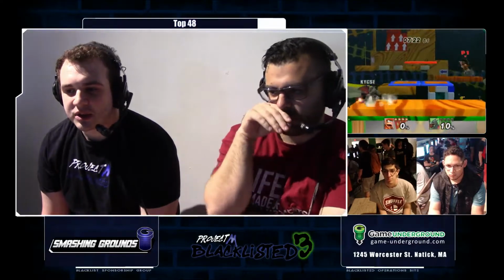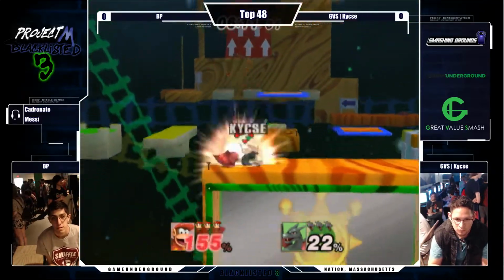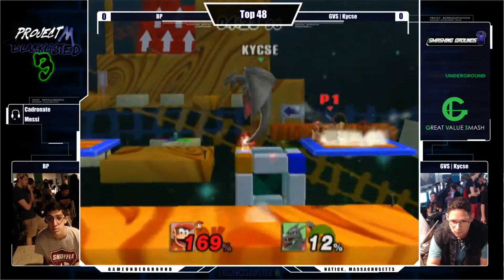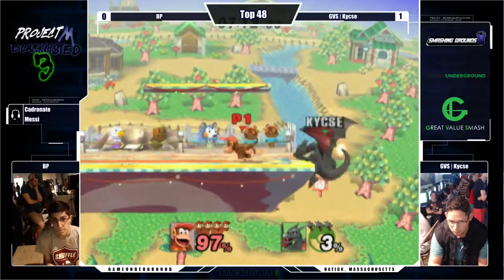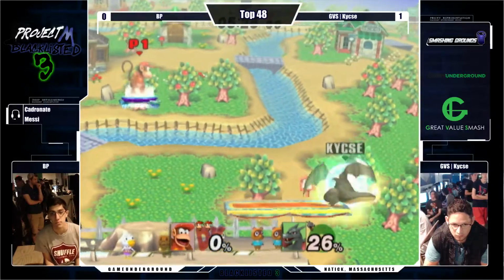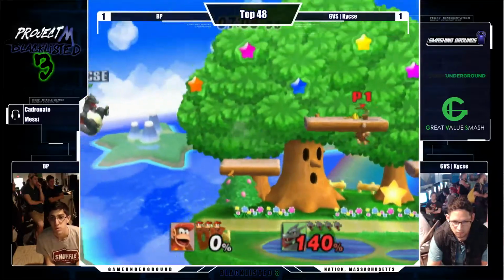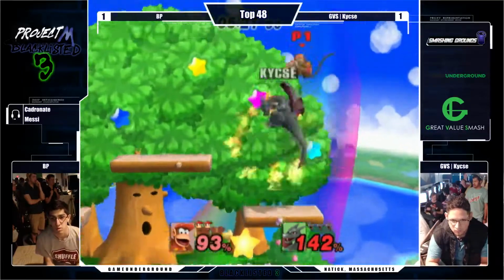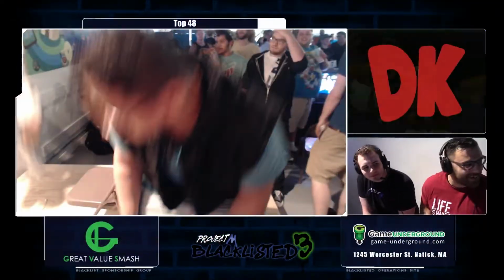Blacklisted 3 Top 64 WR2 - BP (Diddy Kong) vs. GVS | Kycse (Charizard)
CASTERS: Cadronate + Messi

Smashing Grounds airs every Thursday at 7PM EST! We play Project M 3.6!